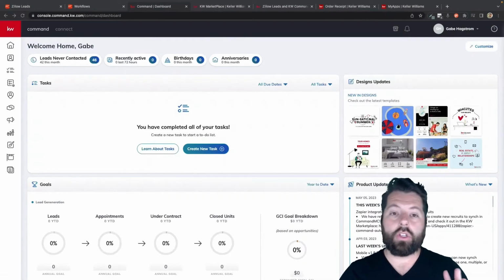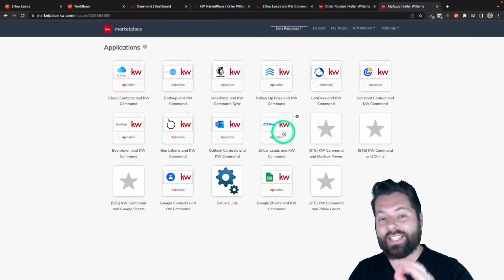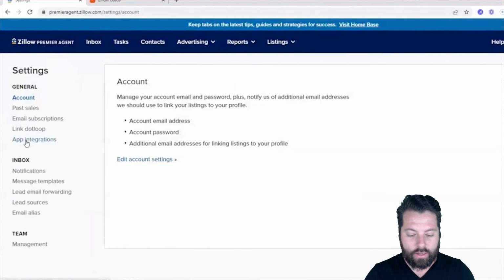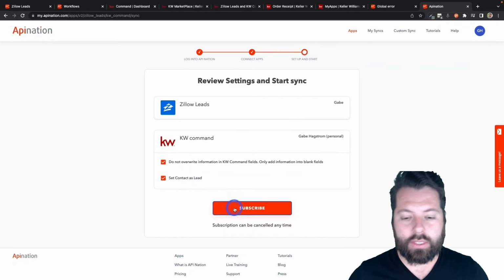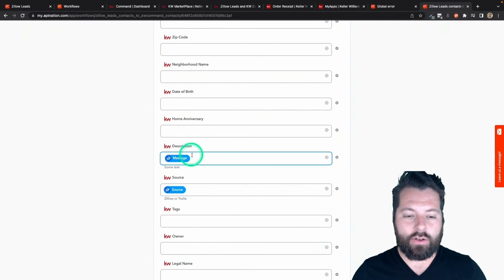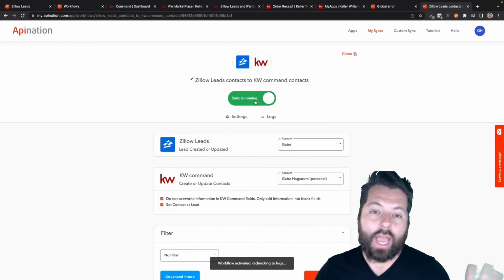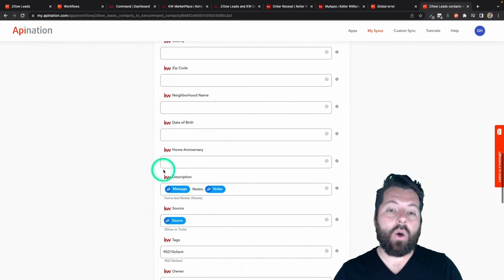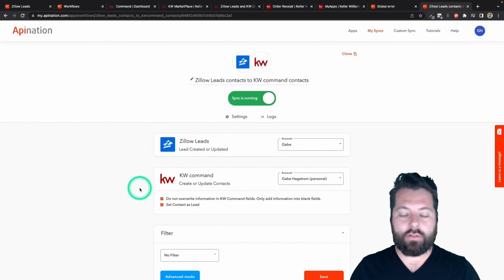How to Sync Zillow Leads to KW Command — Automatically Add Leads from Zillow to Command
Sync leads from Zillow  forms, text messages, and voicemails into KW Command for Individual Agents.

Find all the Zillow and KW Command Sync in the KW Marketplace